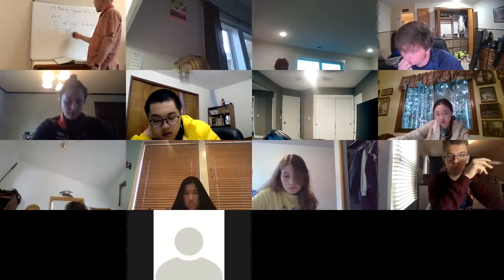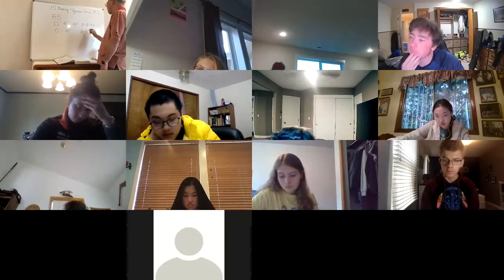HPC Ch 1.1-1 20-21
Modeling and Equation Solving Part 1